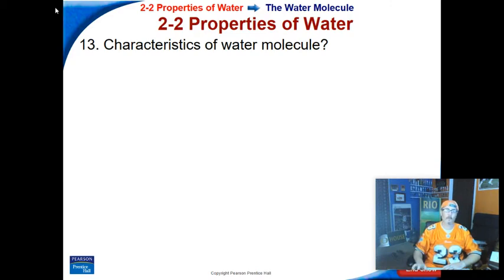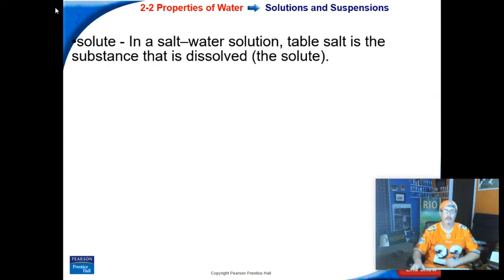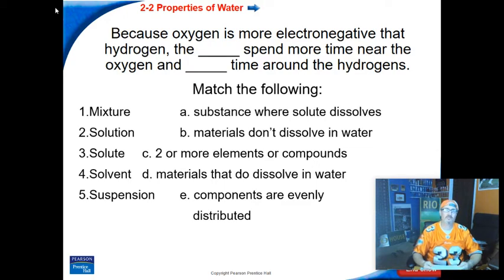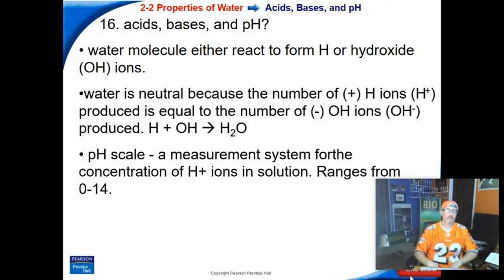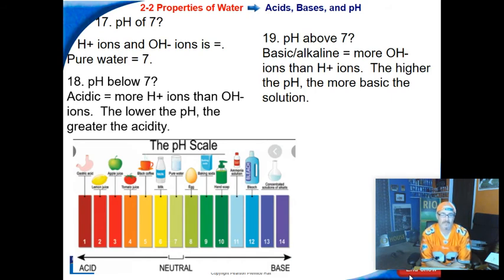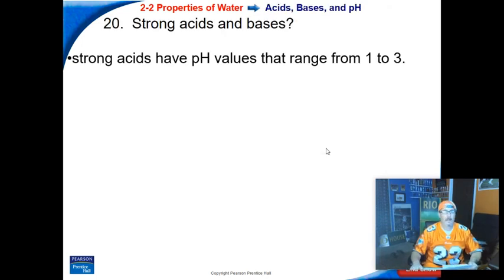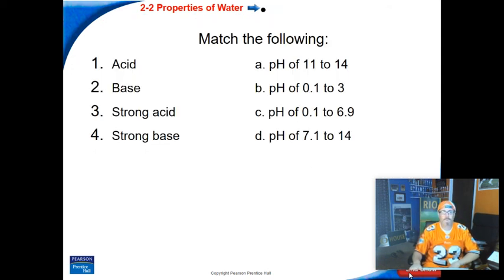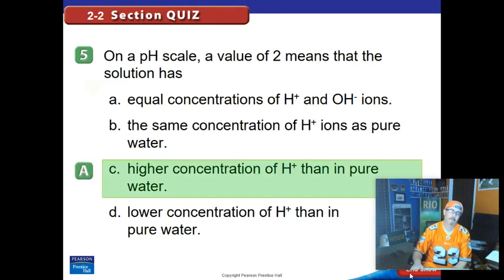Biology 2.2 Class Notes